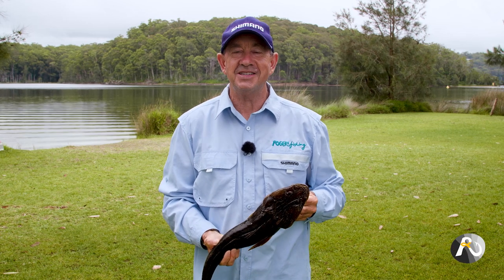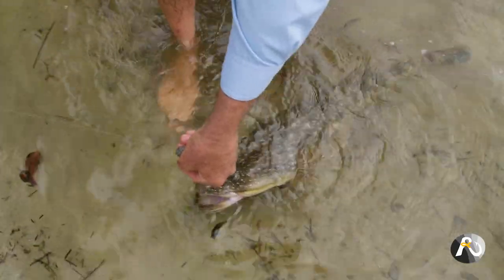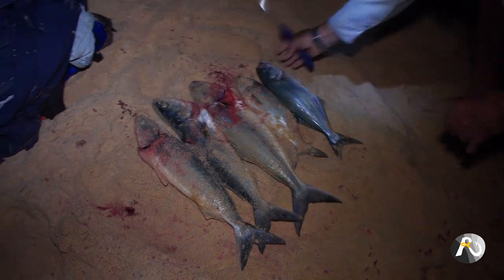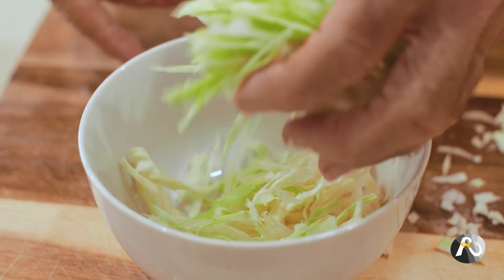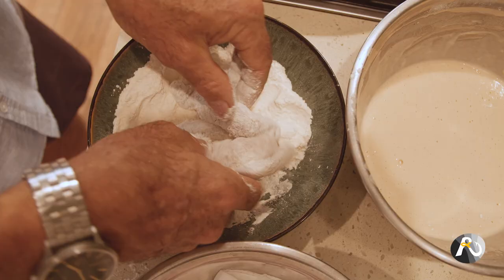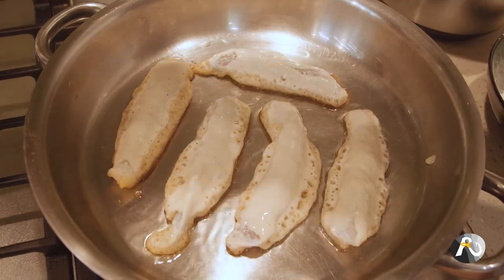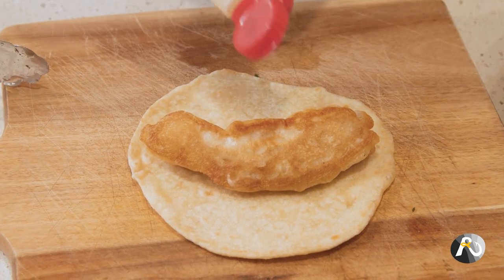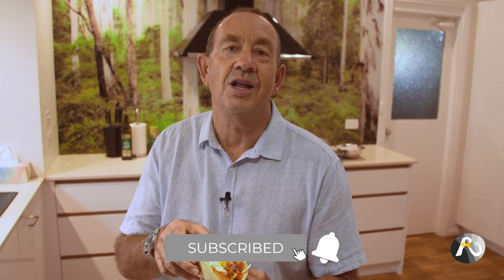Make These DELICIOUS Fish Tacos - EASY + FAST! Flathead Fishing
Flathead Fish Tacos are SO GOOD! My family and friends inhale them EVERY TIME.

Flathead fishing is a very popular pastime and when you catch your own Flathead it saves you heaps of money and opens up some great cooking options such as our favorite Flathead Fish Tacos.

In this video I show you how to make Flathead Fish Tacos. There are 3 recipes - Beer Batter, Mango Salsa, and Flour Tortillas.

Roger